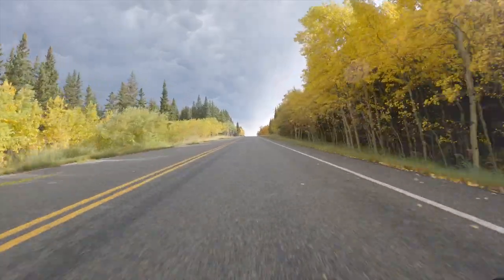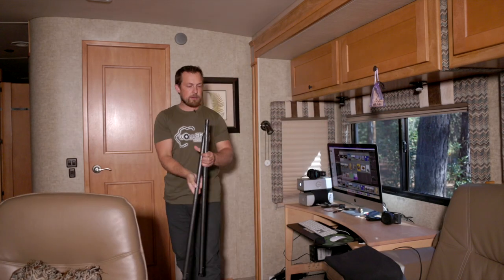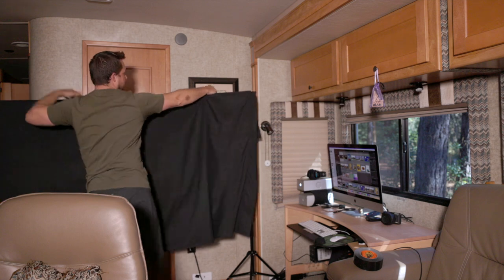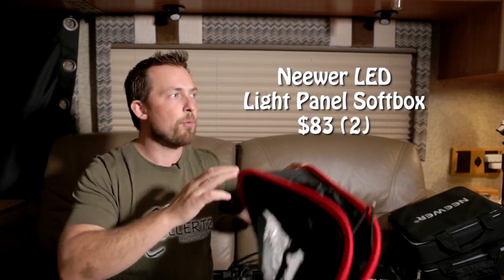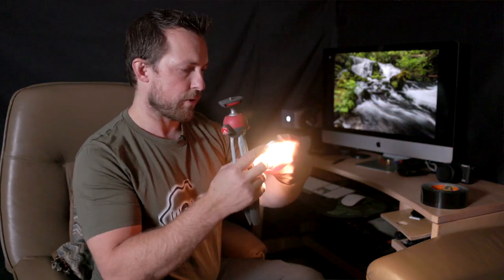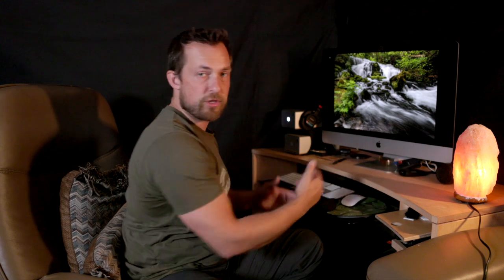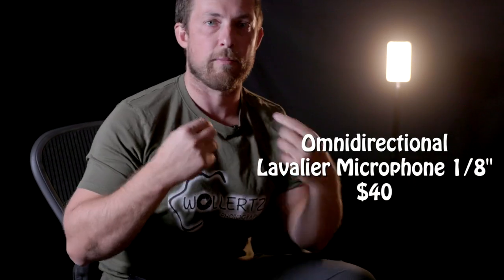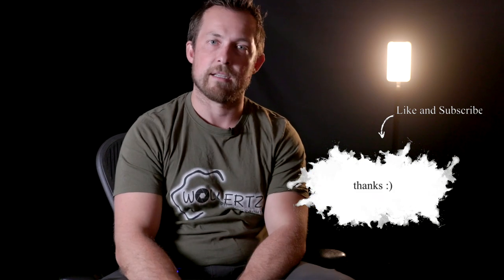YouTube studio setup small room... Yes in a Motorhome... 😅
Small spaces and youtube studio don't always mix. Here is a solution and a better way to set up a home studio with lights, backgrounds and audio to take your film space to the next level
Traveling has always been priority to me, now that I am making more and more videos indoors I had to step up my game and find a way to make a studio inside of a motorhome.

Motorhome Sorry I don't have a link 😅
Black Background
Background Stand
Gorilla Tape
LED Video Lights - Neewer
Low Profile Softbox Difuser
Lume Cube Go
Manfrotto Miny Tripod
Pink Salt Lamp
Rode Go II Wireless Microphone
Lavalier Mic
Leaf Blower
DJI Mini pro 3
Label Maker